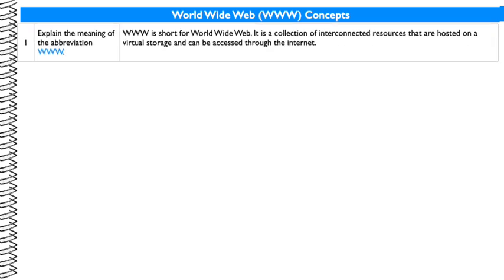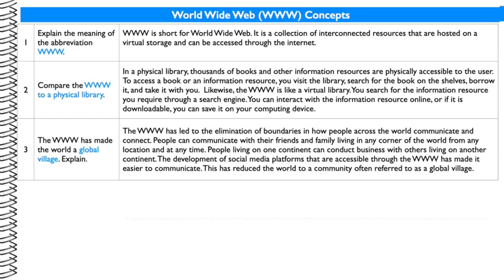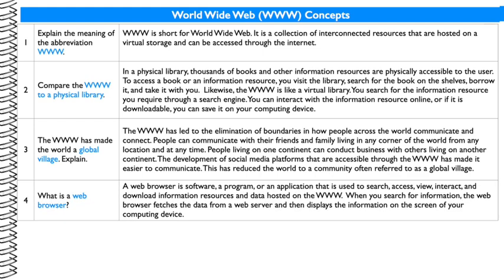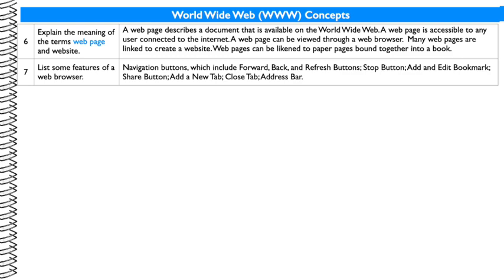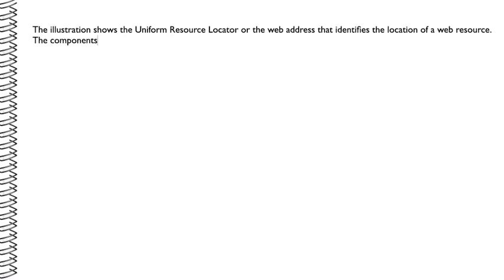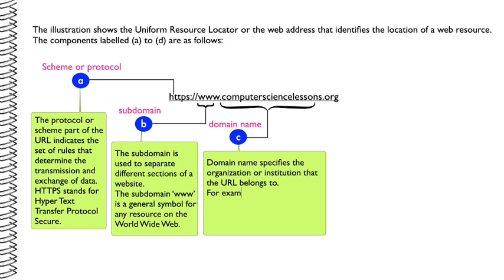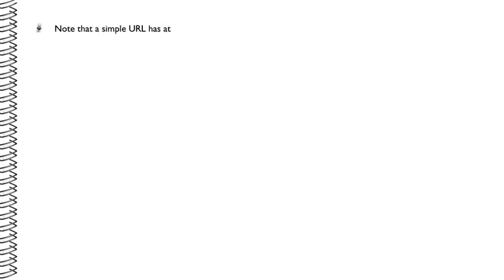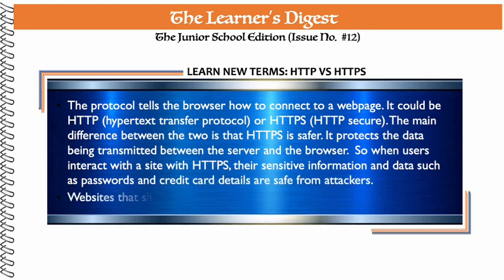Learner's Digest Issue #12: Computer Science Revision Questions on World Wide Web Concepts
We answer Computer Science questions on the World Wide Web.